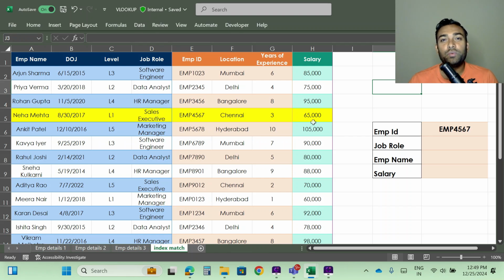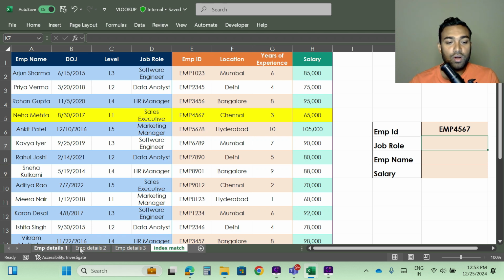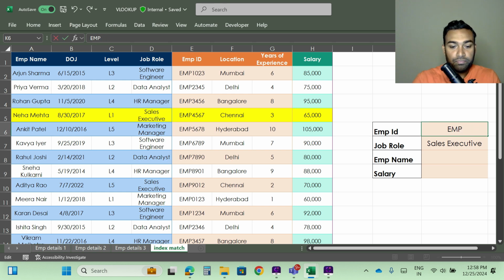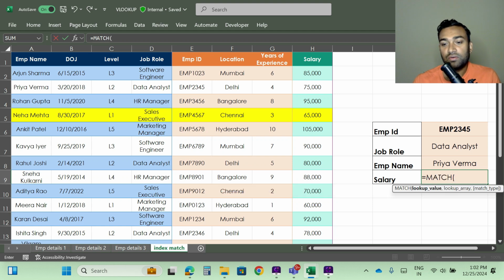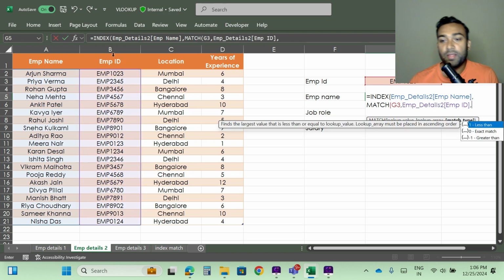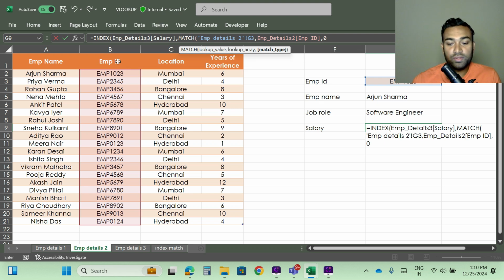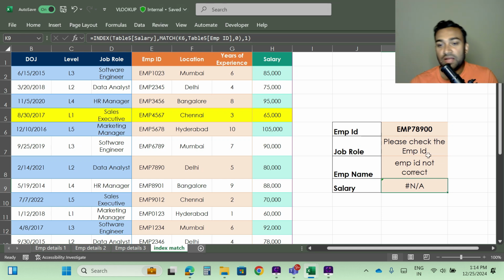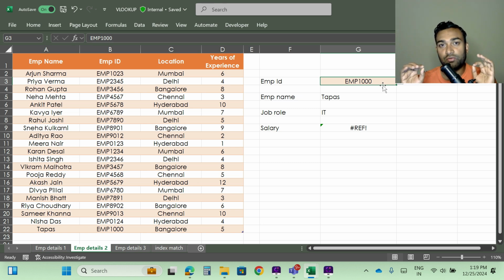How to use Index- Match in MS Excel? Advanced Formulas & Functions In MS Excel I